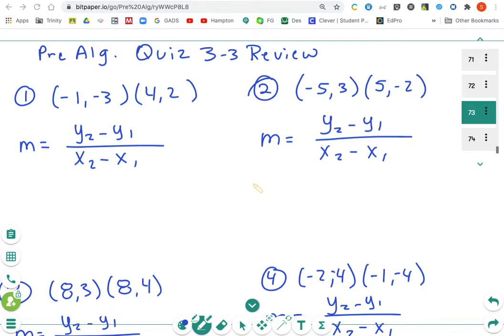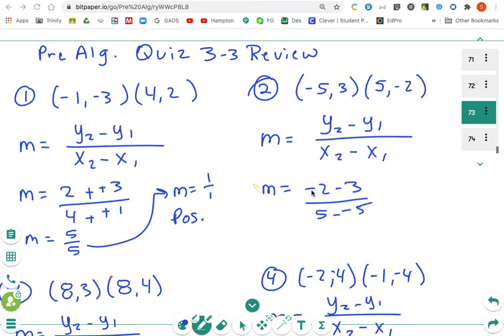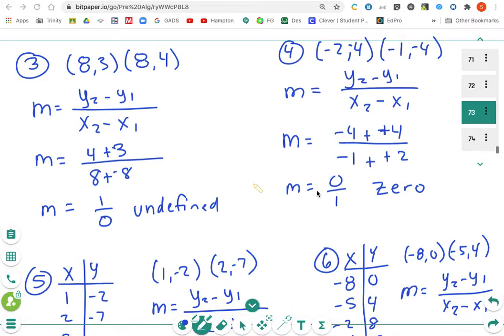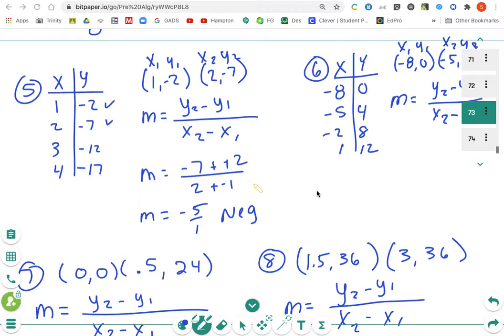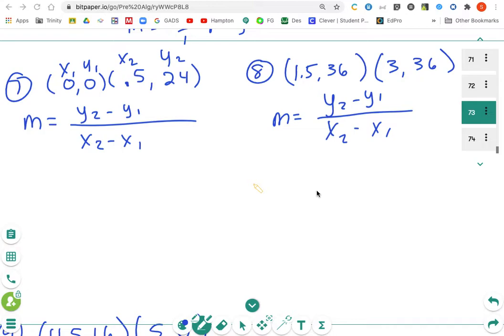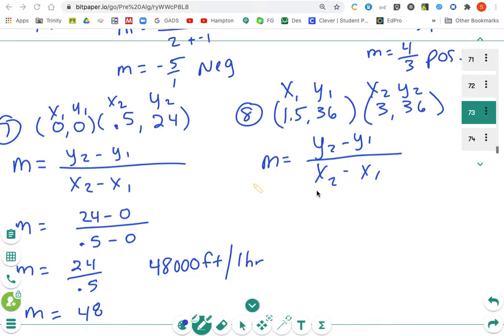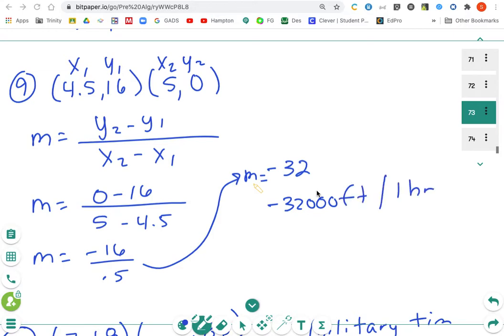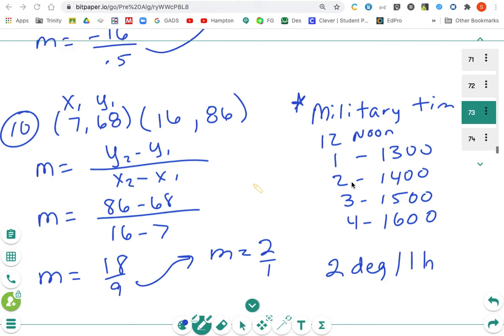Pre Alg Quiz 3 3 Review